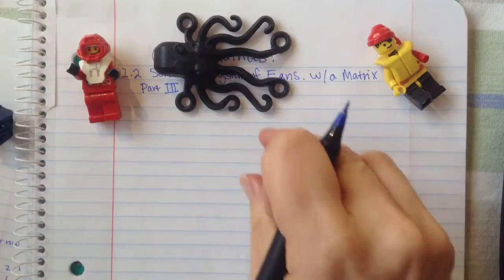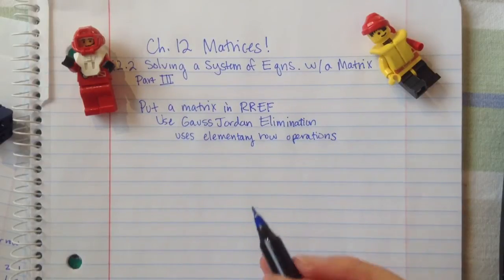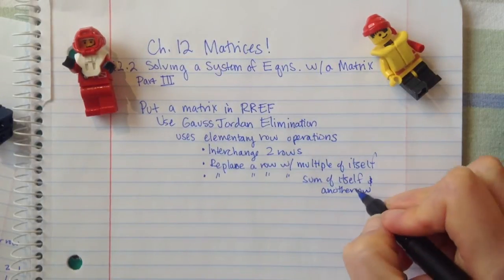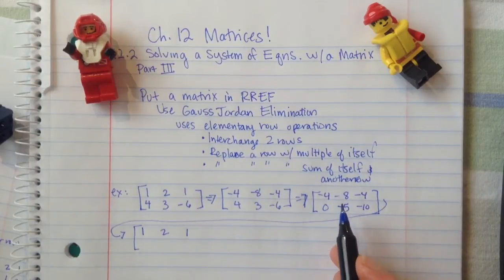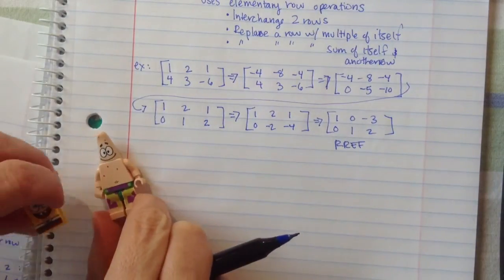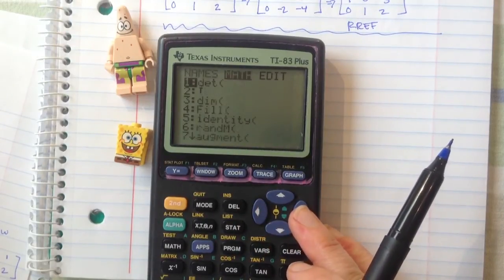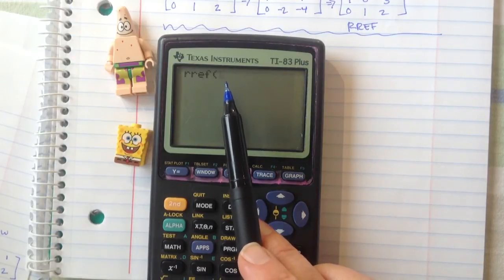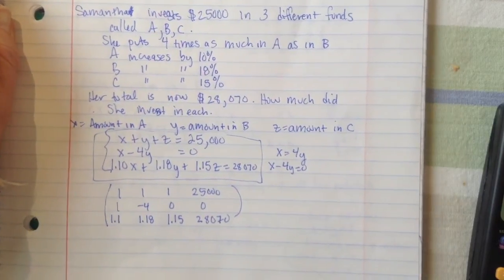12.2 Part III Finding RREF of a Matrix